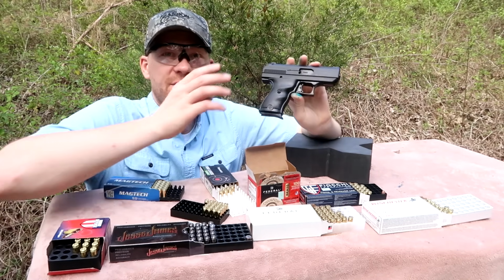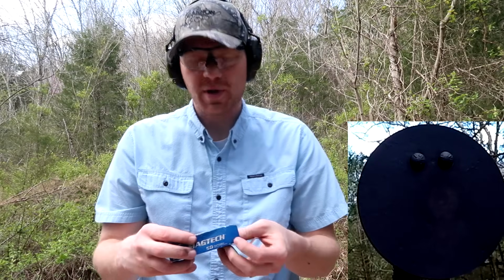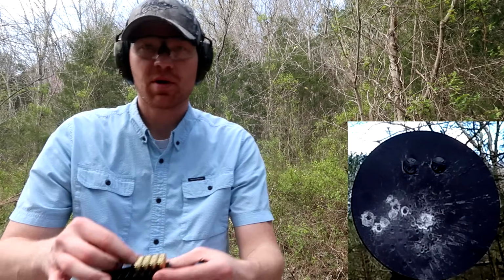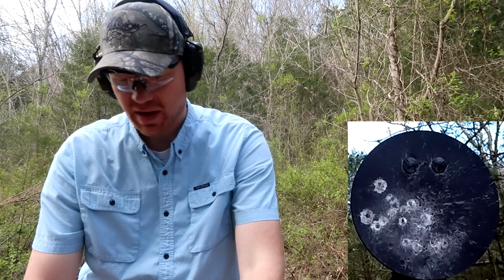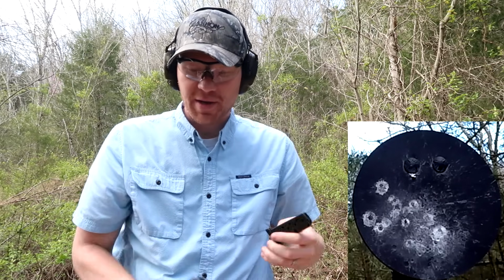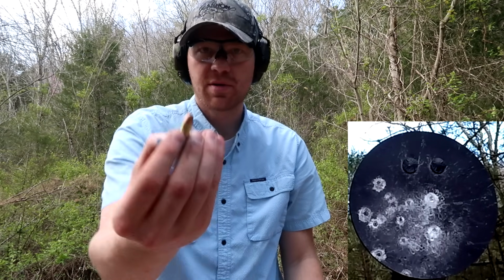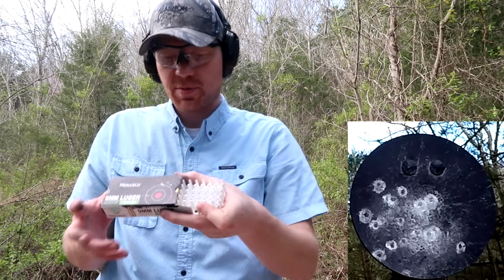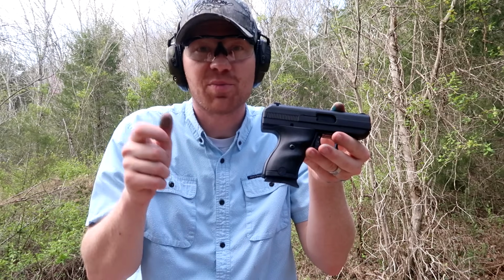Hi-Point C9 - AMMO TEST